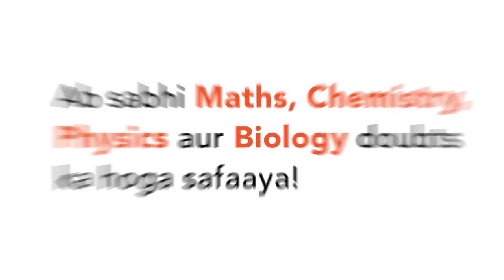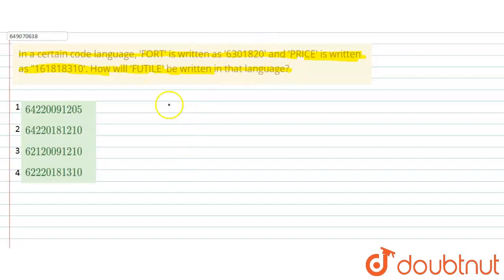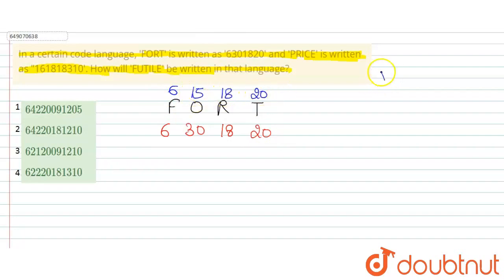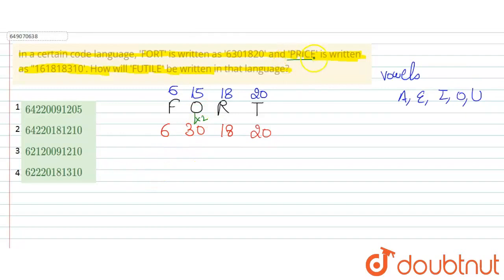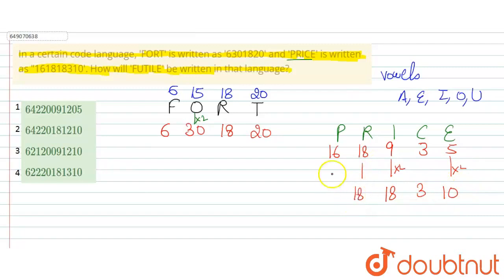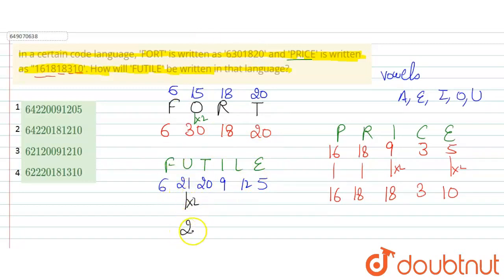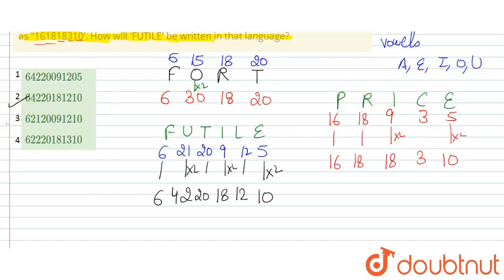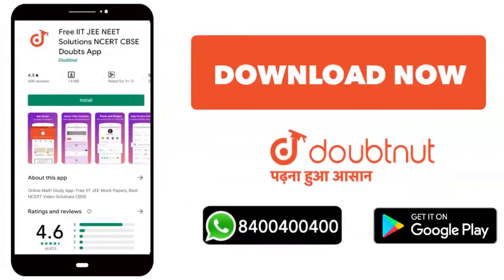In a certain code language, \'FORT\' is written as \'6301820\' and \'PRICE\' is written as 1618...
In a certain code language, \'FORT\' is written as \'6301820\' and \'PRICE\' is written as 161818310\'. How will \'FUTILE\' be written in that language?
Class: 14
Subject: REASONING
Chapter: SSC MTS (PREVIOUS YEAR PAPER 13 OCT 2021 SHIFT 2) (ENGLISH)
Board:GOVT

👉 Have Any Query? Ask Us.